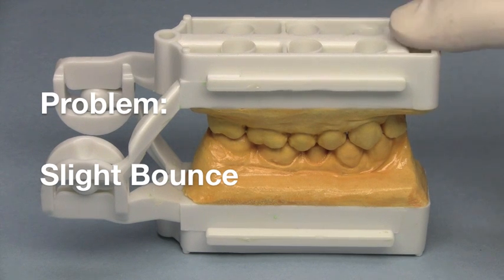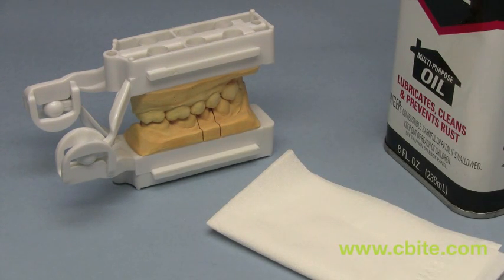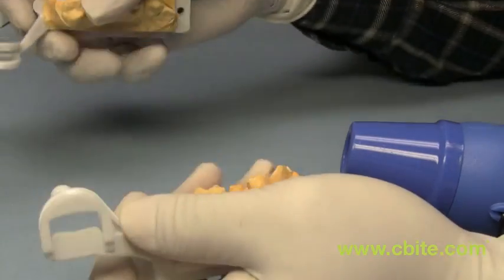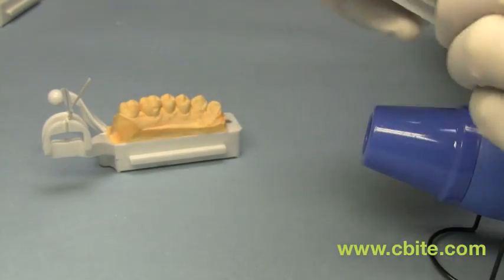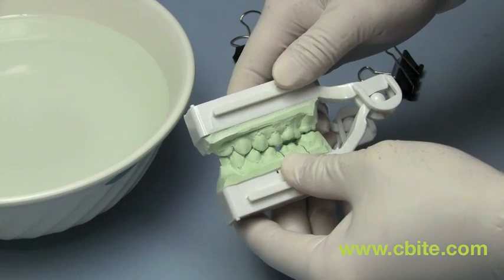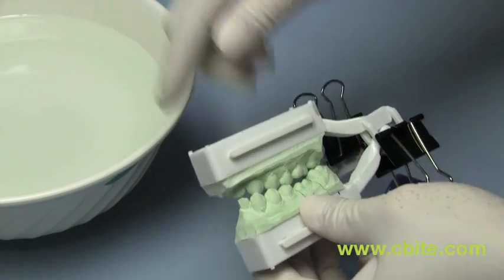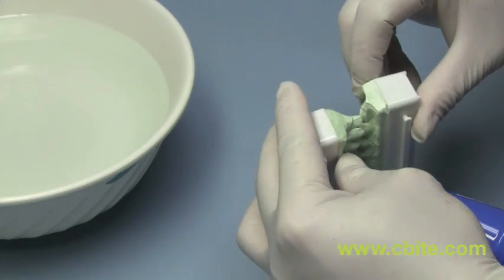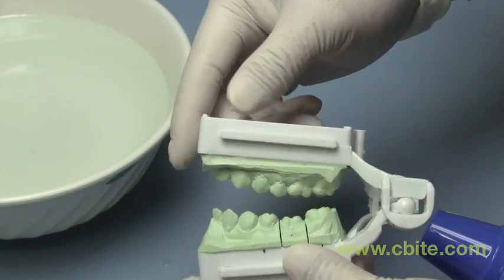Dental Articulators: Spin NEO - Corrective Techniques part I (10 of 11 videos)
Cbite Spin NEO is a single-pour disposable pinned dental articulator system. This video highlights how to correct fitment issues and how to correct an incorrect bite.